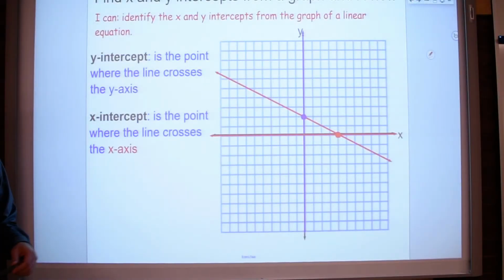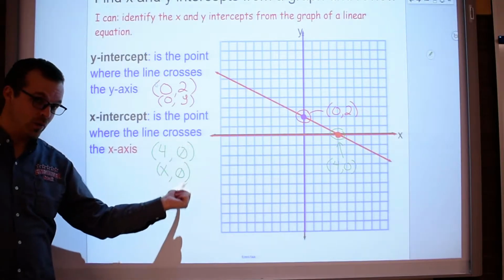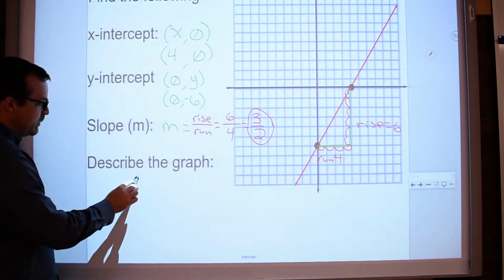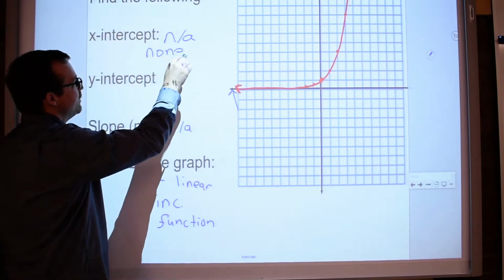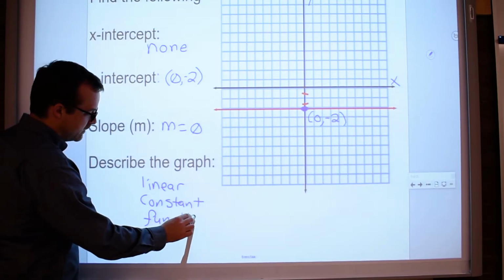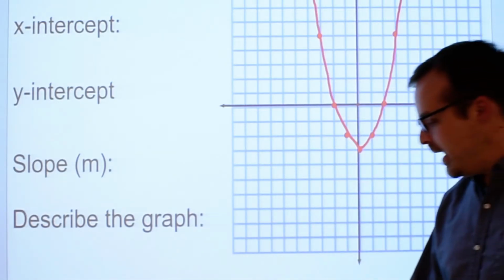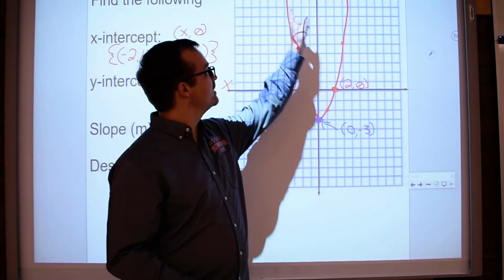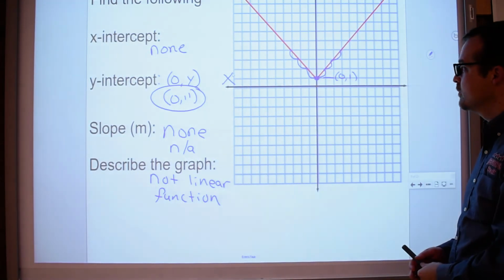Standard Form (x and y-intercepts)